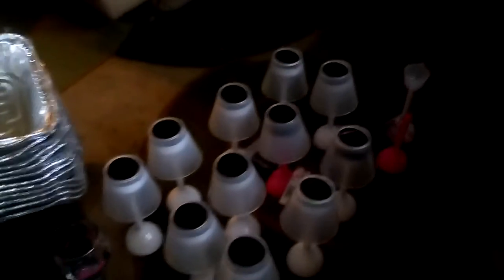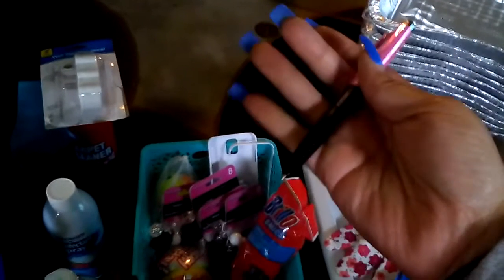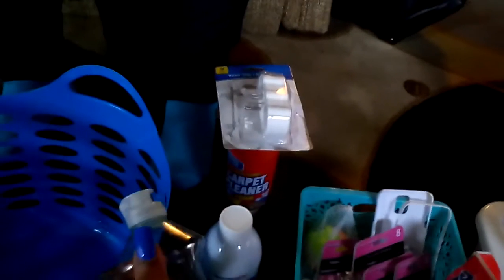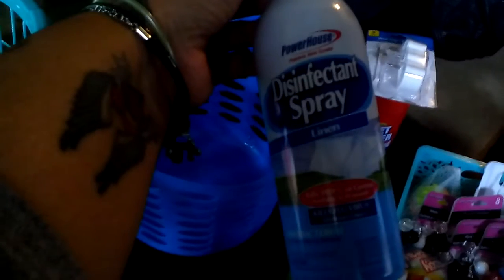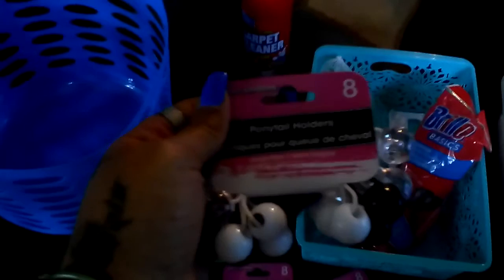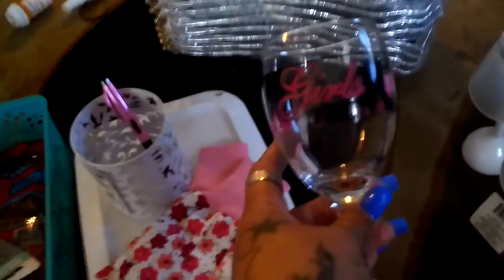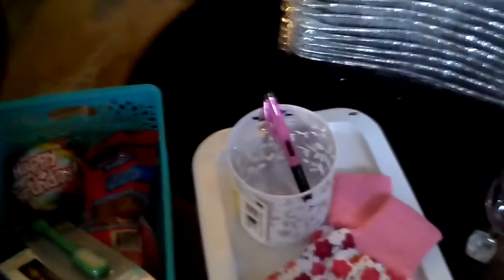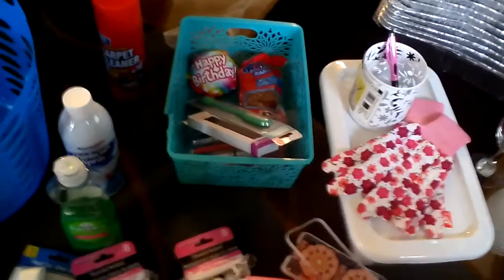2016 Dumpster Diving Haul @ Dollar Tree🌲 & Staples